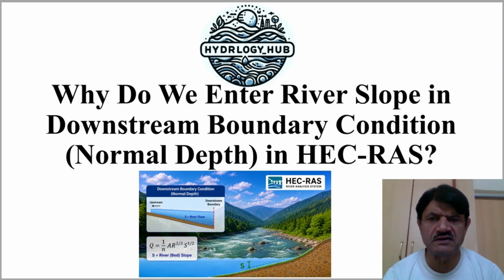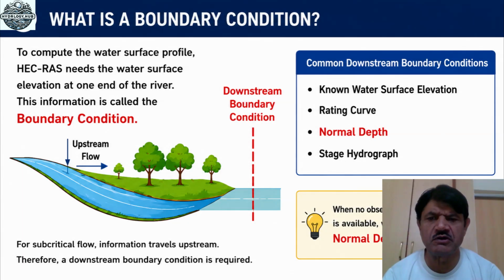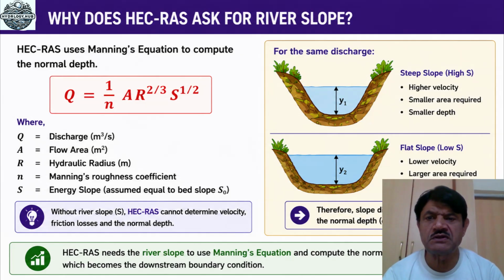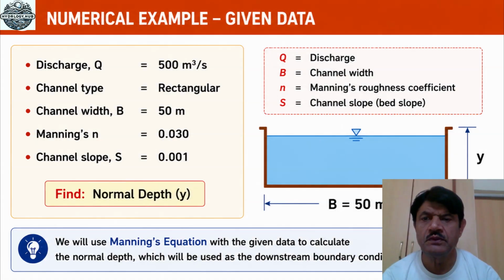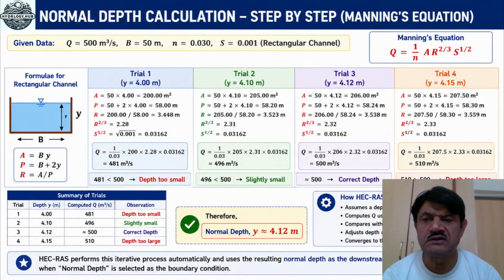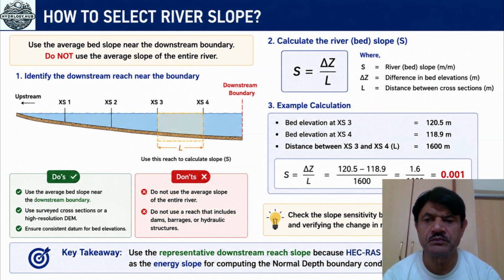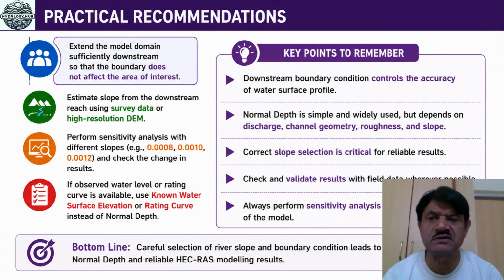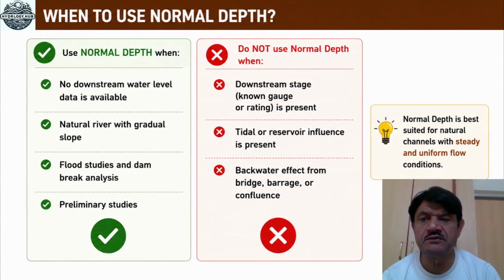Why Do We Enter River Slope in Downstream Boundary Condition (Normal Depth) in HEC-RAS?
Why do we enter River Slope in the Downstream Boundary Condition (Normal Depth) in HEC-RAS?
This is one of the most frequently asked questions by HEC-RAS users. In this lecture, I explain the hydraulic concept behind the Normal Depth boundary condition and why the river slope is essential for computing the downstream water surface elevation.

Many beginners simply enter a slope value without understanding its significance. In this lecture, you'll learn the theory, practical considerations, and common mistakes to avoid while assigning the downstream boundary condition in HEC-RAS.

This video is suitable for students, researchers, consultants, and practicing engineers working in river hydraulics, flood modelling, dam break analysis, and floodplain mapping.

🎯 In this lecture, you will learn:
What is a downstream boundary condition?
What is the Normal Depth boundary condition?
Why does HEC-RAS require the river slope?
Difference between bed slope, energy slope, water surface slope, and friction slope
How HEC-RAS computes the downstream water surface using Manning's equation
How to select an appropriate river slope
Common mistakes while entering the slope
Practical examples and modelling tips
Impact of incorrect slope on water surface profiles and flood simulations
👨‍🎓 This lecture is useful for:
Hydrology & Water Resources Engineers
Researchers
HEC-RAS Beginners
Flood Modelling Professionals
Dam Safety Engineers
Consultants working on River Engineering and Hydraulic Modelling

HEC-RAS
HEC-HMS
Flood Modelling
Dam Break Analysis
Hydrology
Emergency Action Plans (EAP)